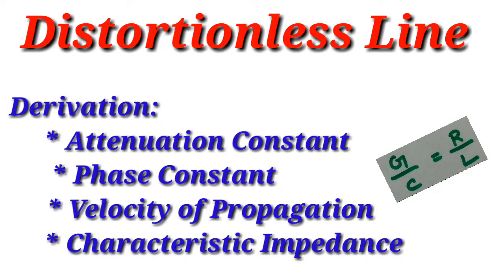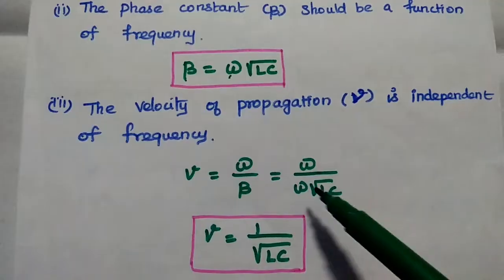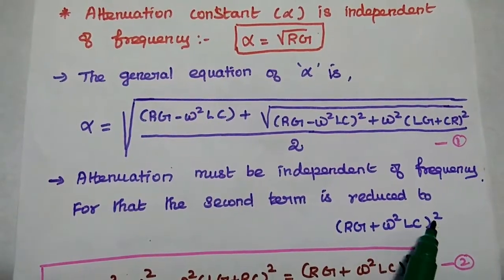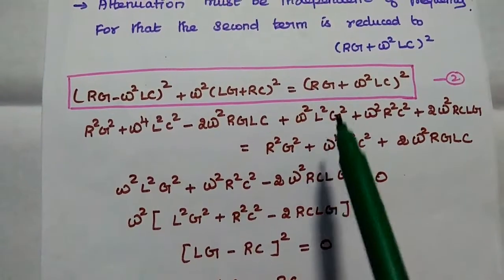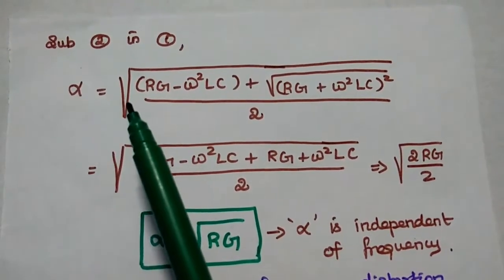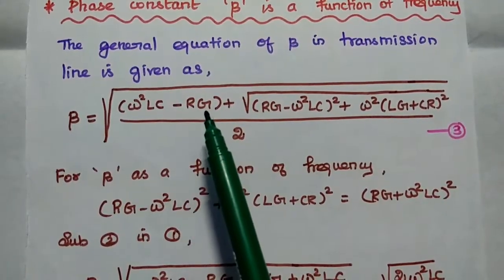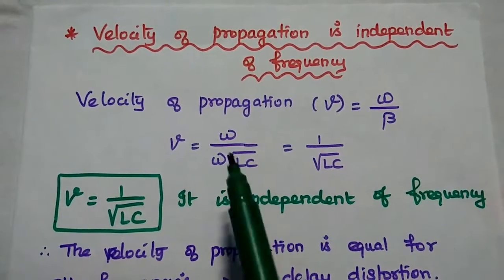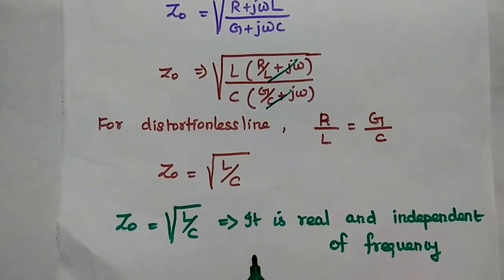Distortionless Line and Its Conditions- Derivation - Transmission line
Distortionlesd Line
- Attenuation constant is independent of frequency
- Phase constant is function of frequency
- Velocity of propagation is independent of frequency